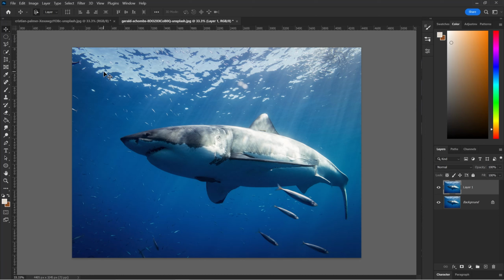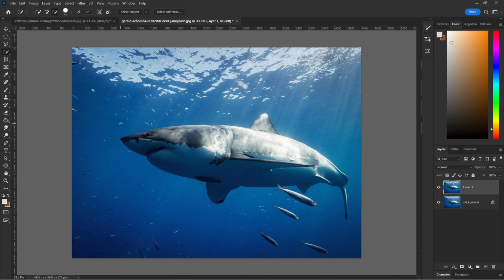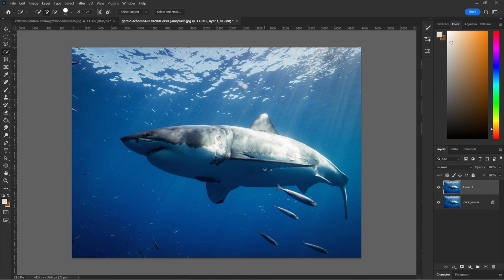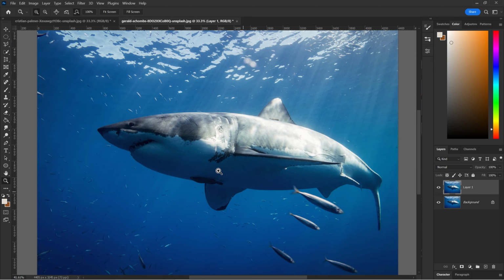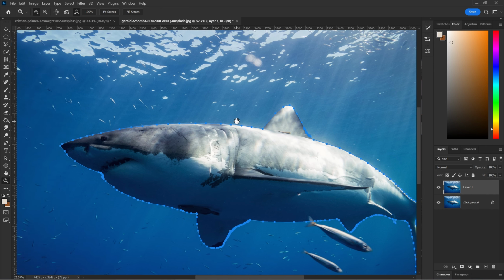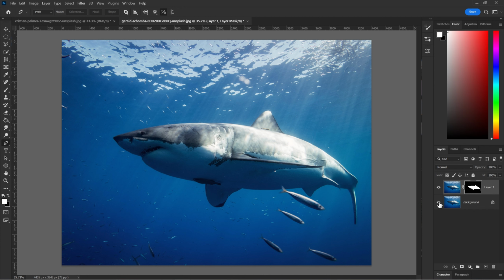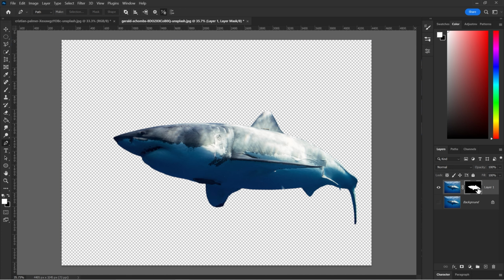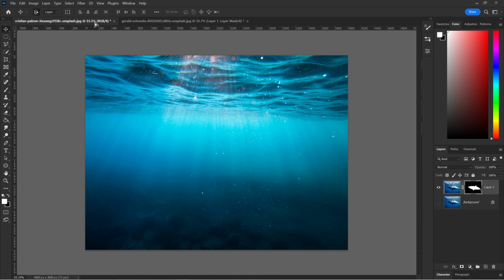How to Cut Out an Image Then Transfer to Another Document Photoshop!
Here I will be showing how to transfer an image you have masked or cut out then transferring it to another document!